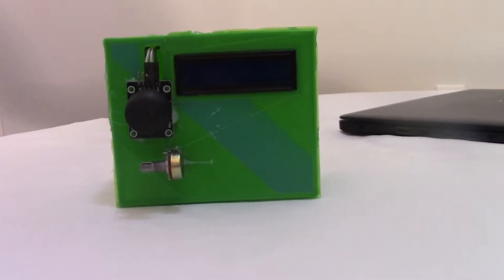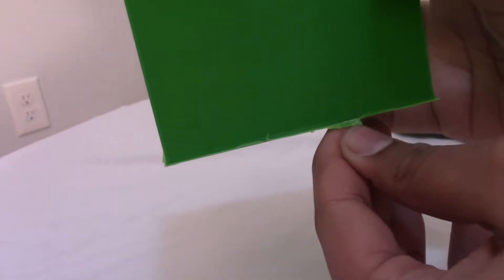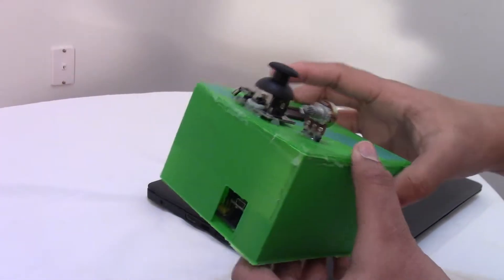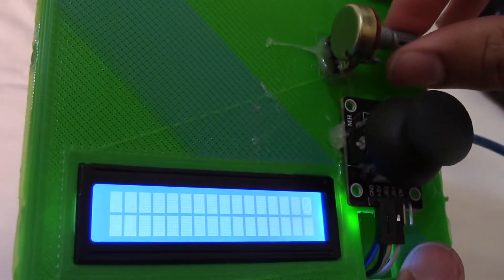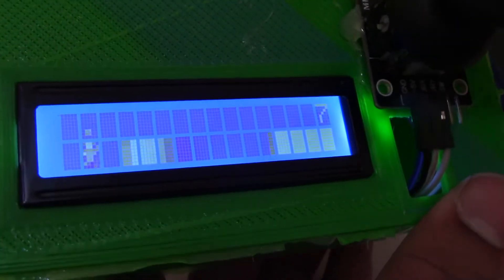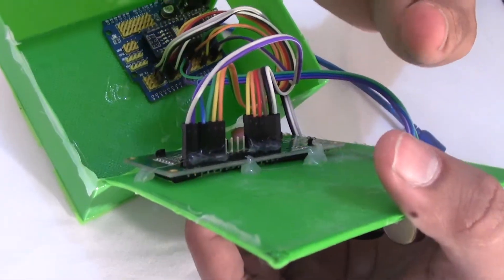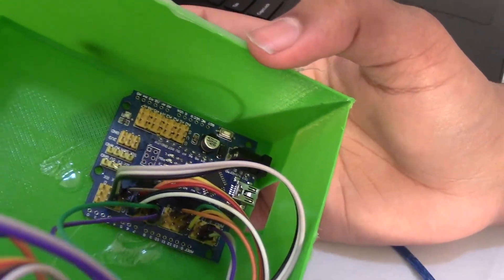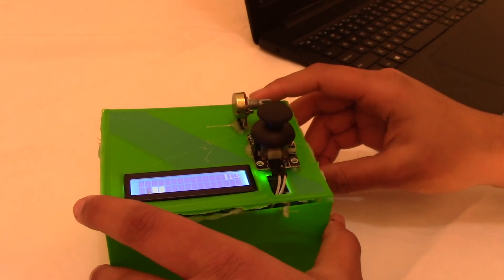ARDUINO LCD GAME (HOW TO BUILD)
What is up guys so in todays video we basically recreated our most viewed video and decided to make our final product a lot more professional.